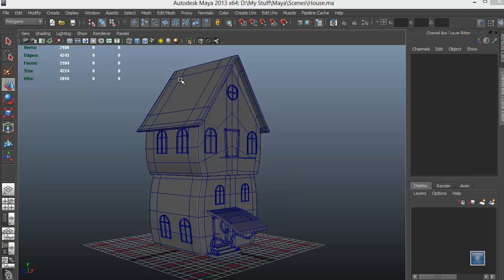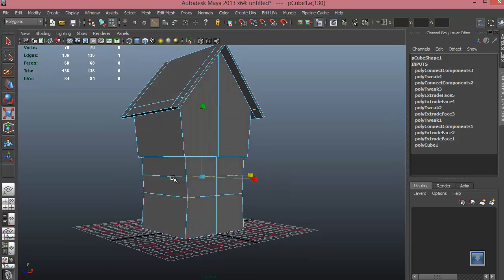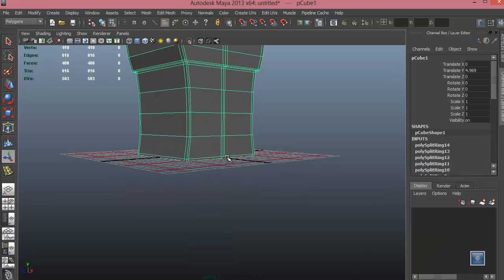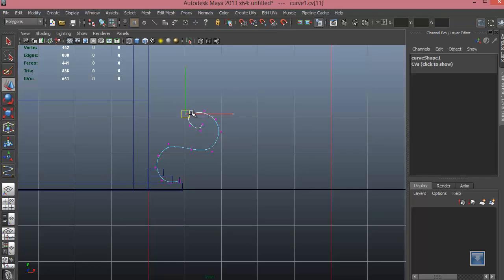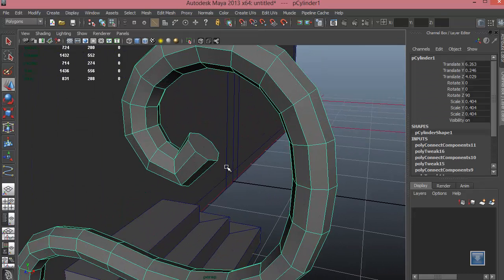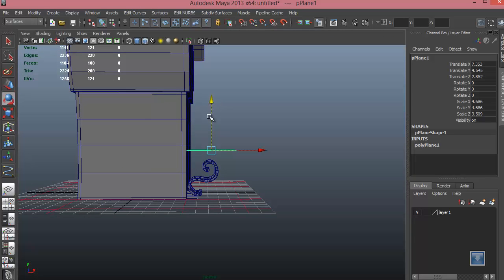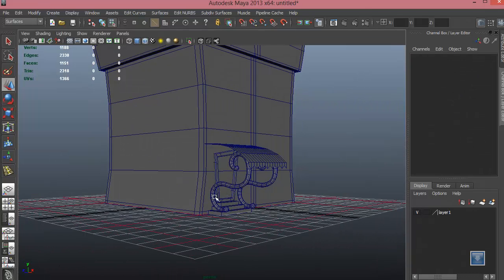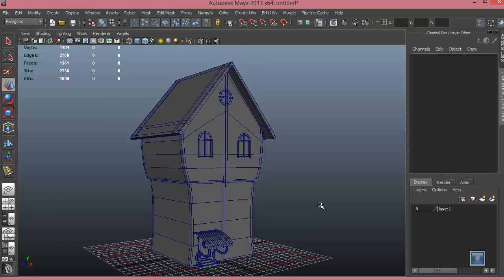Maya Tutorial 6: Modeling a House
Maya Tutorial 6 : This tutorial explains how to model a House.